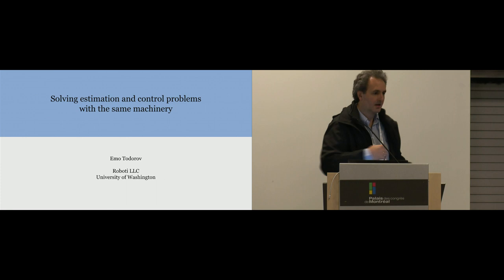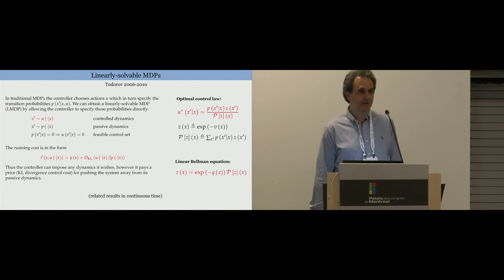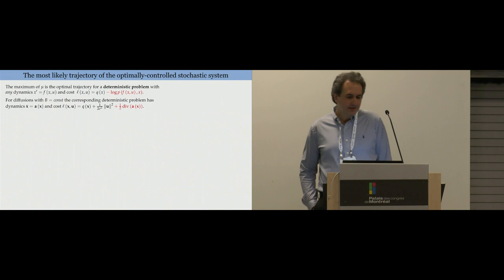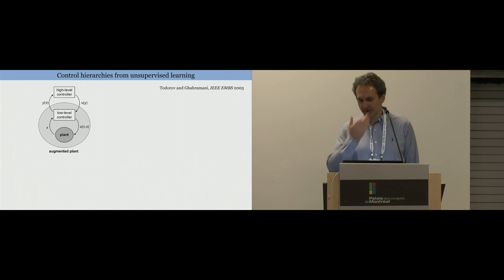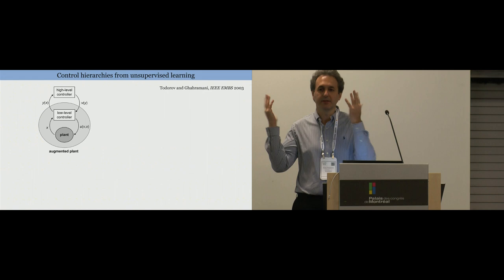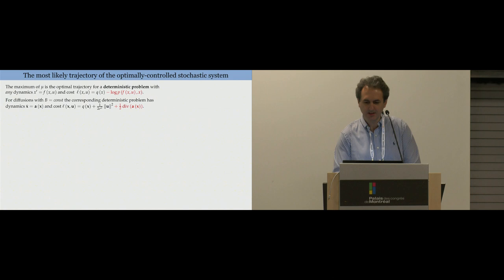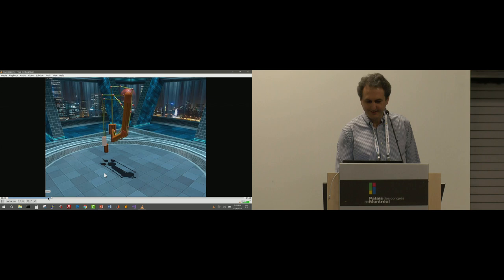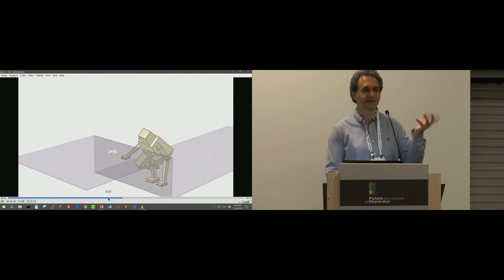Emo Todorov: Solving Inference and Control Problems with the Same Machinery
Workshop: Infer2Control (NeurIPS 2018)
Session: Invited Talk
Speaker: Emo Todorov